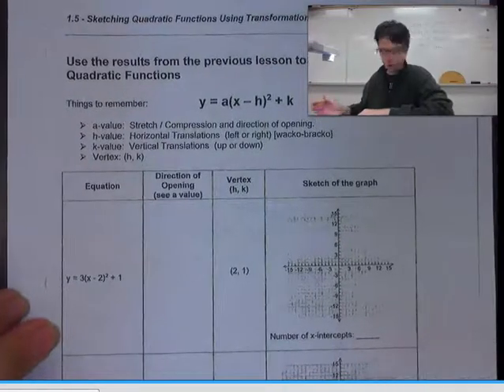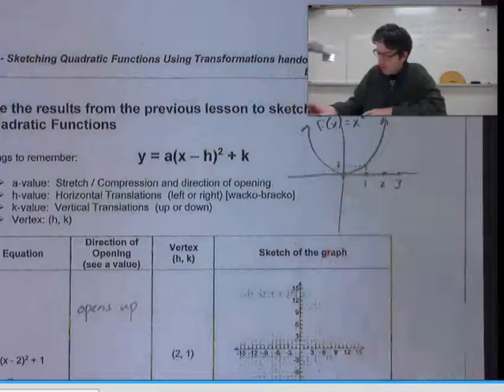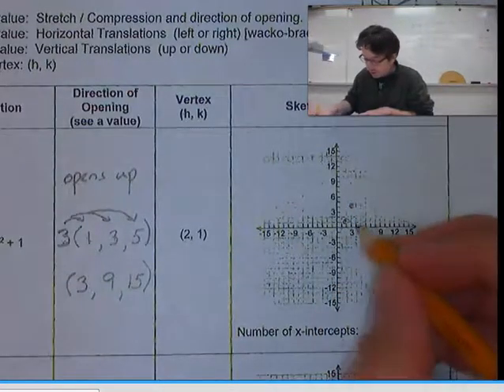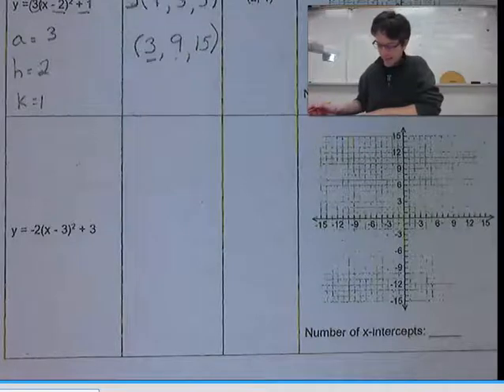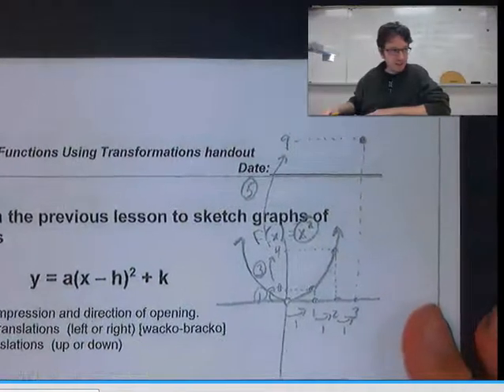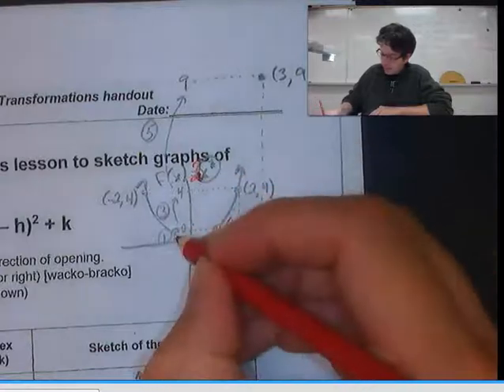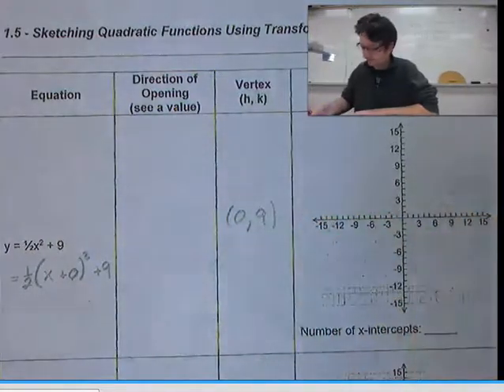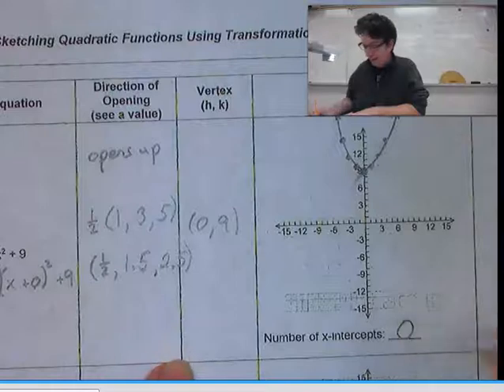Grade 11 U/C Math 1.5 - Sketching Quadratics with the Step Pattern